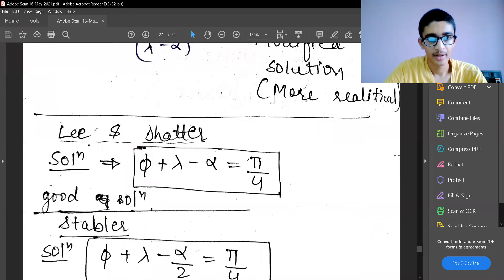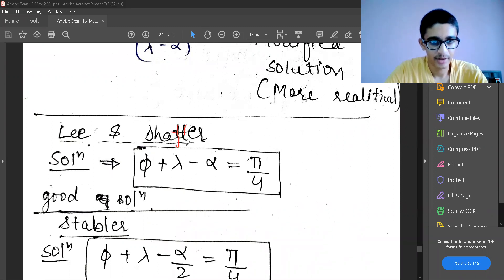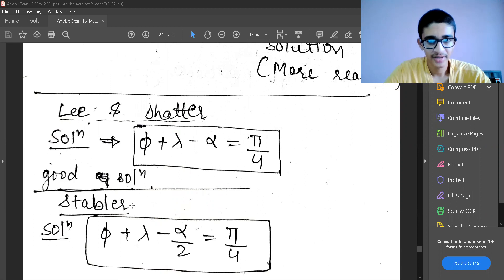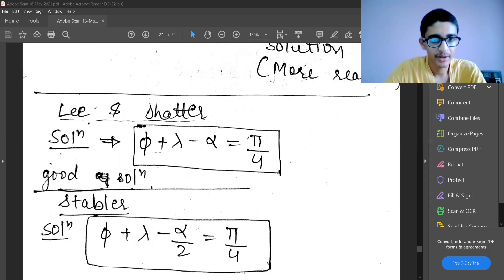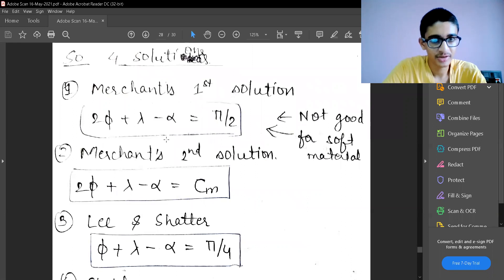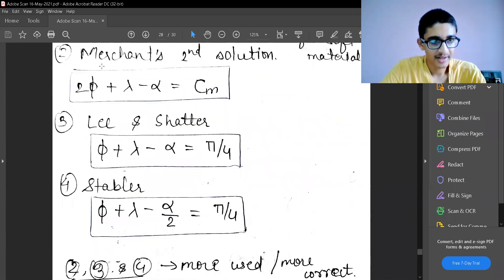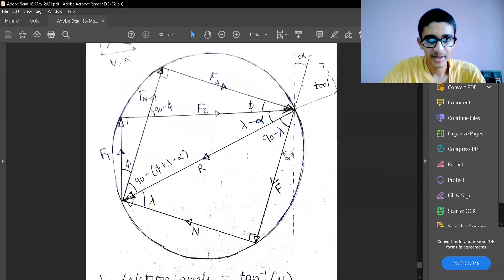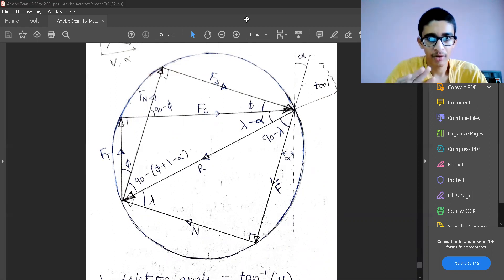Comparison of All Solution - Merchant's, Lee & Shaffer, Stablers, Application | Machining14|PT| Mech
This video gives a summary of relations for shear plane angle, friction angle and rake angle. It has Lee and Shaffer solution and Stabler Solution. It also gives the comparison of all the solutions.

The video is a part of topic Orthogonal Machining under the course of Production Techniques, Manufacturing Processes and Industrial Process in Mechanical Engineering & Industrial Engineering.

The topic of orthogonal machining comes under a main topic of types of manufacturing processes where the other processes are casting, metal forming, powder metallurgy, polymer processing and joining process ( Welding, Fasteners, etc). The machining includes orthogonal machining, non orthogonal machining, economics of machining and unconventional machining.
This part explains the orthogonal machining which is the base for the realistic or true machining processes such as turning, milling, cutting, facing, shaping and planning. The topic includes types of motion in machine tools - cutting motion ( generatrix ) and feed motion ( directrix ). It includes the mechanics of chip formation and the chip formation and removal model which is piispanen model saying chip flows as stack of card. The topic then has difference between orthogonal machining and non orthogonal machining defined using velocity vector and cutting edge. It also includes detailed understanding of tool geometry which includes the type of cutting tool, parts of tool - Active & Passive ( Shank ), faces in cutting tool - face, rake surface, flank ( side flank and end flank ), angles in cutting tool - end cutting edge angle, side cutting edge angle, main cutting edge angle, end relief angle or end clearance angle, side relief angle or side clearance angle, back rake angle ( positive rake angle and negative rake angle ) and side rake angle, nose, nose radius, and cutting tip. It also includes the orthogonal machining transition surface geometry, definition of dynamic shear plane angle and shear strain. It gives complete mathematical step by step derivation and proof for the formula of dynamic shear plane angle and formula of shear strain. It also includes the understanding of cutting and deformation zones which are primary shear zone ( or primary deformation zone ) and secondary shear zone area ( or secondary deformation zone ). It also includes the forces involved in orthogonal machining which are cutting force, shear force, thrust force, normal force, and total equivalent force. It gives the analysis of cutting forces during orthogonal machining including the assumptions made for modelling. It also includes the complete step by step procedure to derive the cutting forces and the force triangle. The topic then has optimization for required power for machining in which the minimum power condition is used and minimum cutting force is derived which results into Merchant's first solution and Merchant's circle. For all this, the output parameters which are cutting force and power required for machining dependency is studies with input parameters which are machining parameters - velocity, depth of cut, feed rate, shear plane angle, shear strain, r ratio ( uncut chip thickness to cut chip thickness ) and material property constant - friction between chip and tool rake surface. It also includes the components of main forces in different directions and how to control forces. The orthogonal machining topic then has modified Merchant's solution ( or Merchant's Second Solution ) which takes modified shear strength value and hardness consideration. At last it should have Lee and Shaffer solution and Stabler Solution, and these are all solution are compared to get the best and most realistic solution applicable in the shop floor. In all the sub topic of the orthogonal machining, numerical example questions must be solved for clear understanding and application of formula involved.